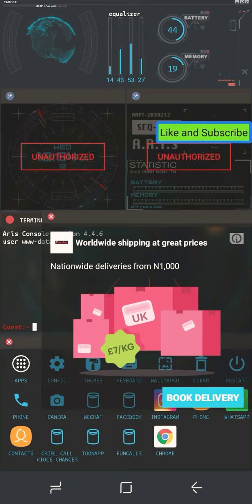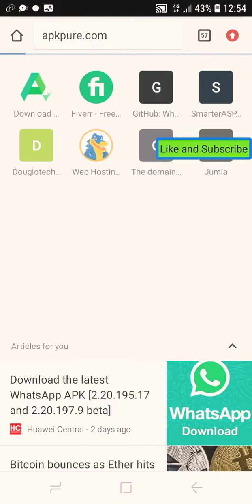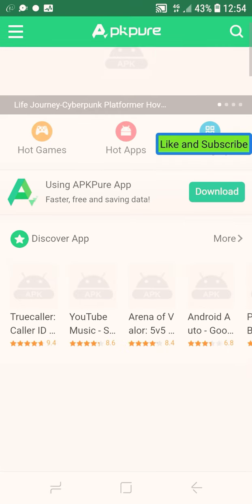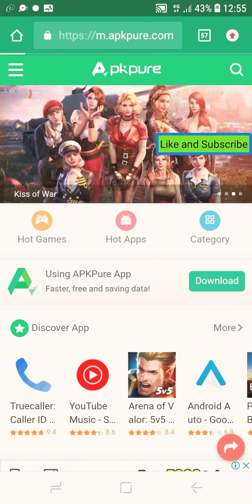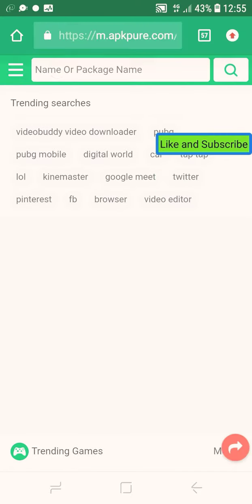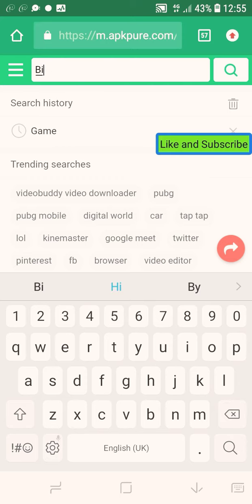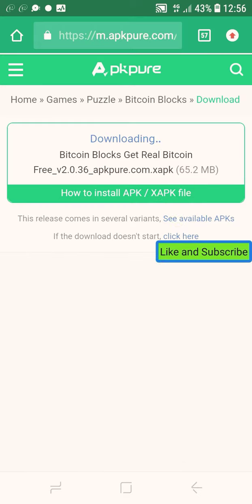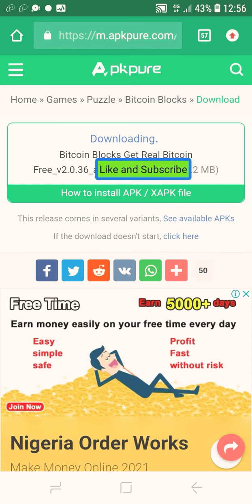how to install app that are not found on playstore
Some application you would love to install might not be found on playstore because the company or individual may not be able to place it there because of the space but there is a way out